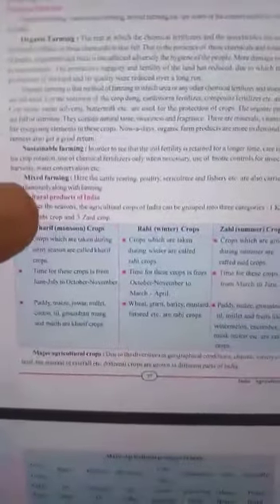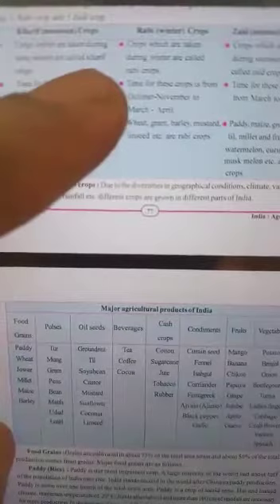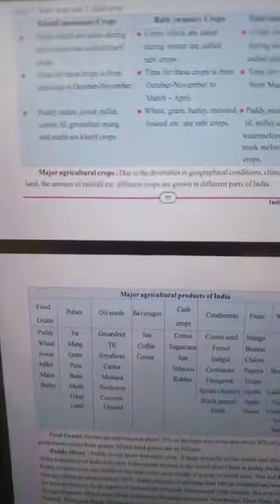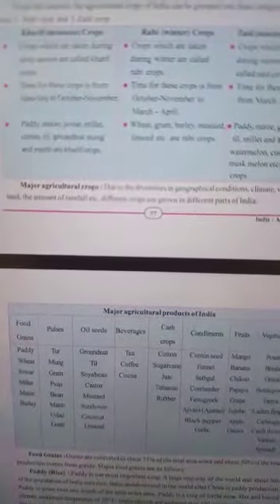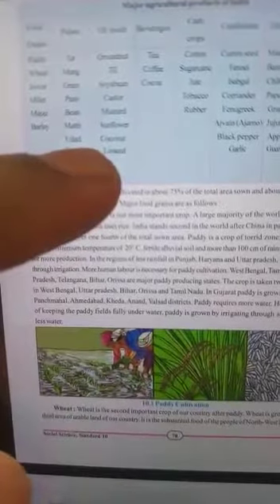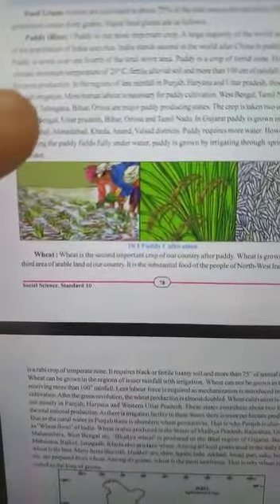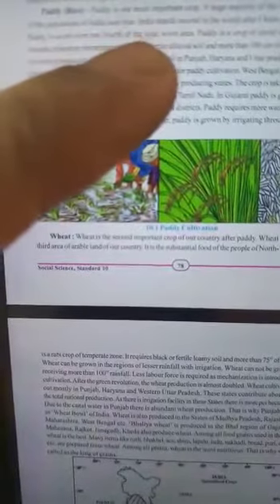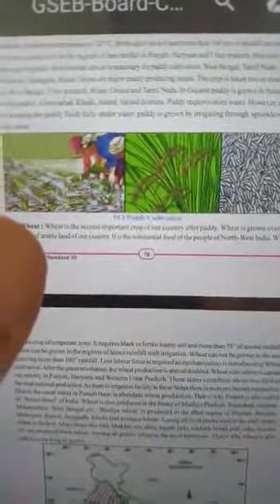Chapter 10 India Agriculture Std 10 Gseb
Video from Sarath